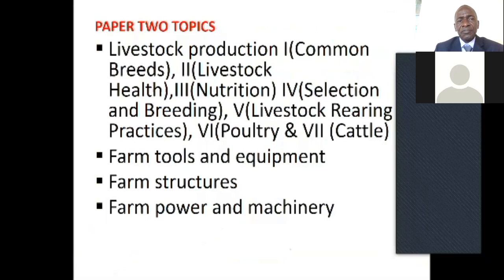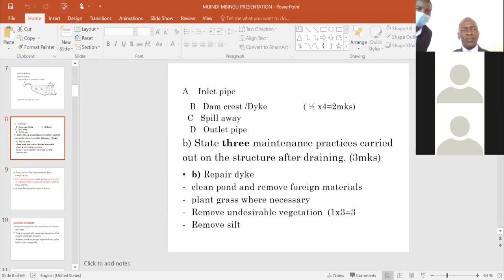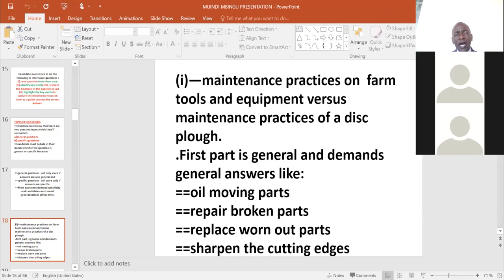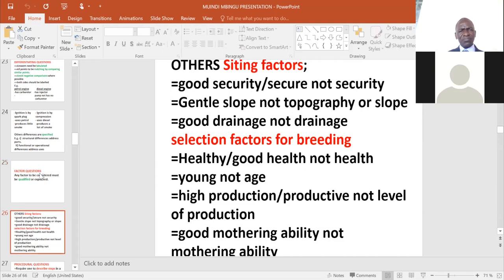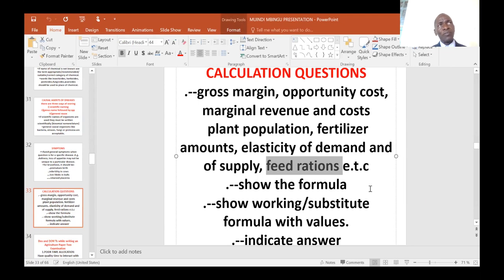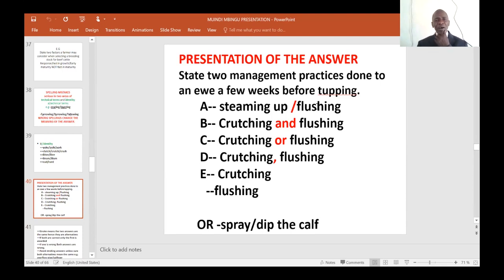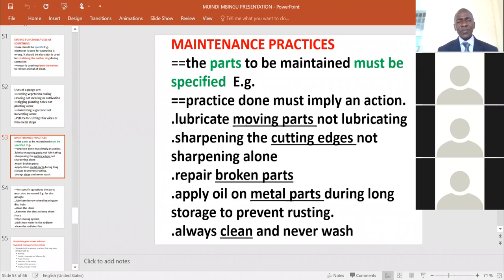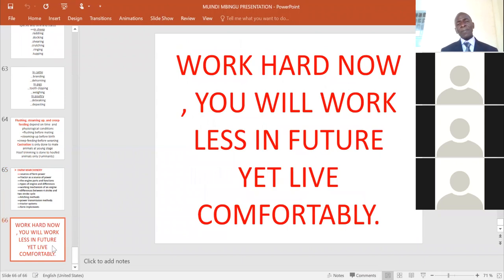agriculture paper 2 | 443/2 | examiners talk to students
Agriculture Paper 2,
Secondary School Education,
Form Four Candidates,
Examiners Talking,
Agriculture Exams,
442/2,
Agriculture Question Paper,
Secondary School Exams,
Exam Preparation,
Study Tips,
Agriculture Curriculum,
Form Four Revision,
Exam Techniques,
Agricultural Science,
Exam Discussion,
Education Talks,
Secondary School Students,
Exam Guidance,
Agriculture Resources,

Agriculture Paper 2,
Secondary School Education,
Form Four Candidates,
Examiners Talking,
Agriculture Exams,
442/2,
Agriculture Question Paper,
Secondary School Exams,
Exam Preparation,
Study Tips,
Agriculture Curriculum,
Form Four Revision,
Exam Techniques,
Agricultural Science,
Exam Discussion,
Education Talks,
Secondary School Students,
Exam Guidance,
Agriculture Resources,

Agriculture Paper 2,
Secondary School Education,
Form Four Candidates,
Examiners Talking,
Agriculture Exams,
442/2,
Agriculture Question Paper,
Secondary School Exams,
Exam Preparation,
Study Tips,
Agriculture Curriculum,
Form Four Revision,
Exam Techniques,
Agricultural Science,
Exam Discussion,
Education Talks,
Secondary School Students,
Exam Guidance,
Agriculture Resources,